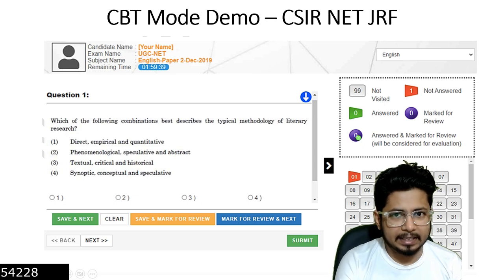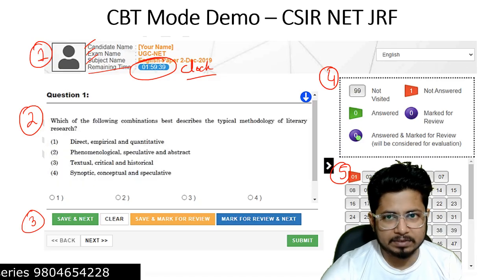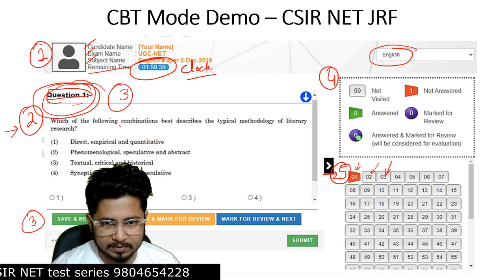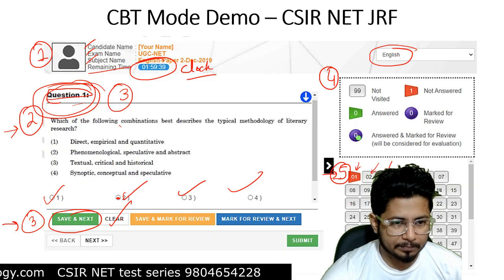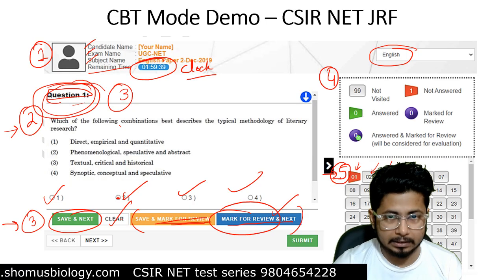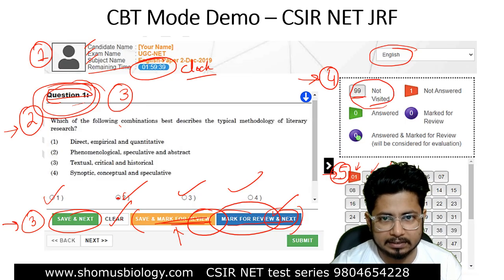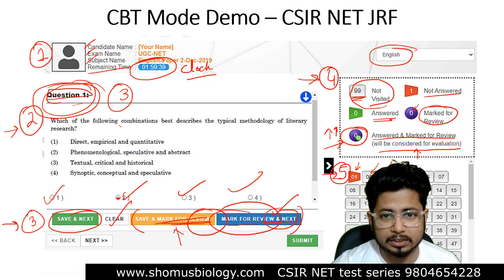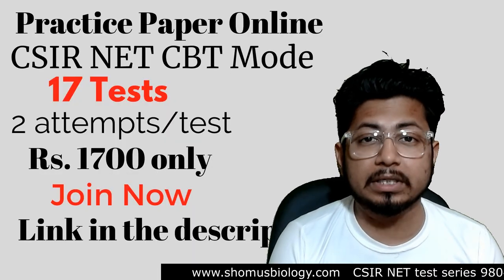CSIR NET CBT mode online exam demo | computer based exam details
CSIR NET CBT mode online exam demo | computer based exam details - This lecture explains about the CSIR NET CBT mode online exam demo | computer based exam details. If you are csir net aspirant and want to appear in csir net life science examination, go through this lecture where we explain the CSIR NET CBT mode online exam demo lecture. Follow shomus biology channel and the best csir net life science test series on computer based test mode of the examination.
What is csir net exam?
what is csir net cbt mode exam?
what is cbt mode exam?
how to attend cbt mode test?
how to get maximum marks in cbt mode exam?
how to score more in cbt mode exam?
This video will help you understand the cbt mode of exam and online test series for csir net life science examination for csir net jrf.